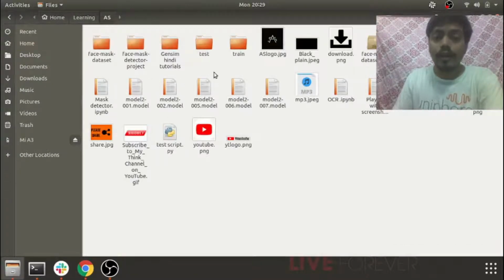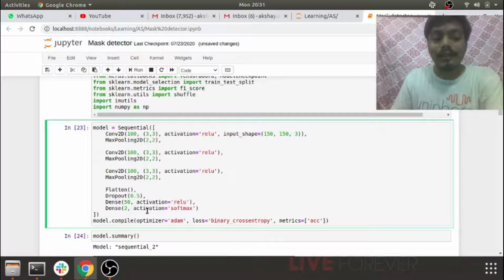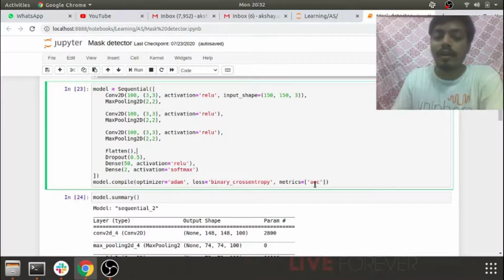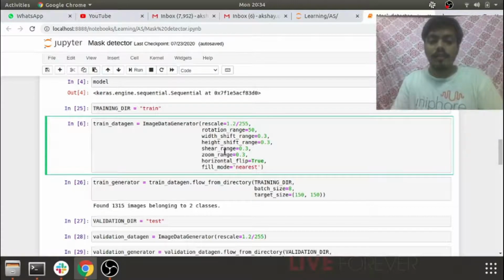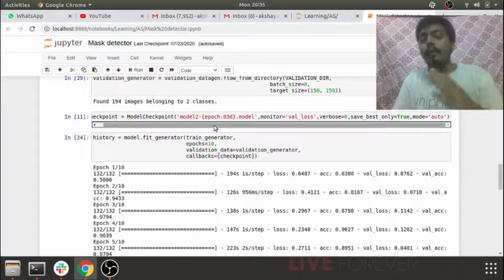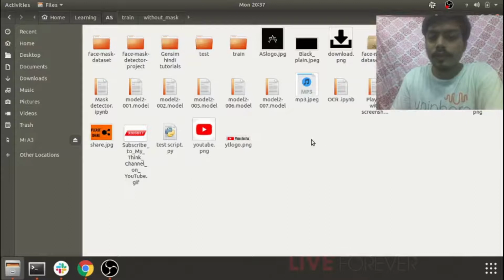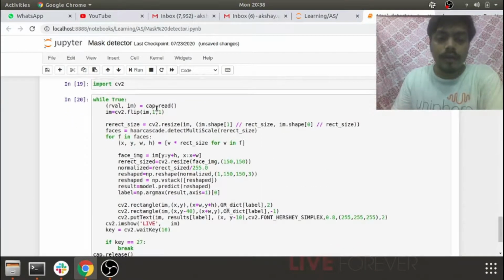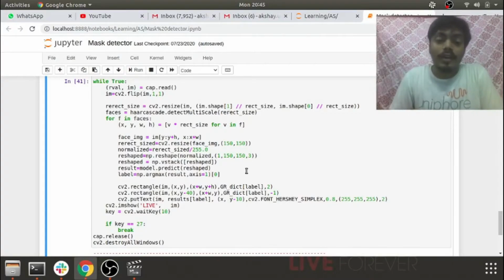BUILDING A FACE MASK DETECTOR IN PYTHON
This video tells about building a mask detector from scratch.

Do check other AI videos as well